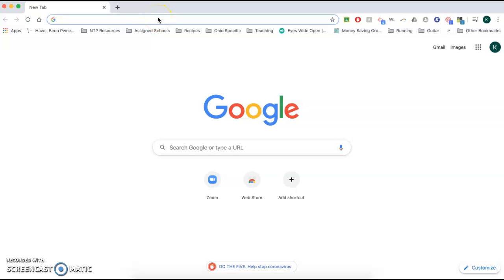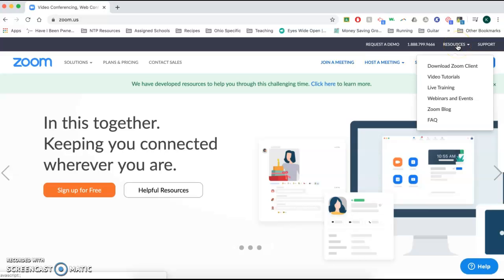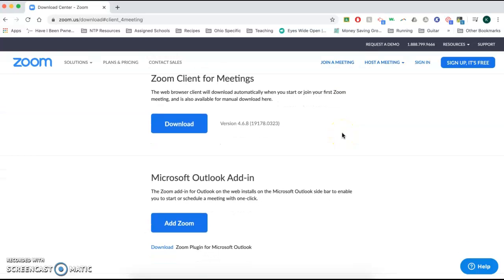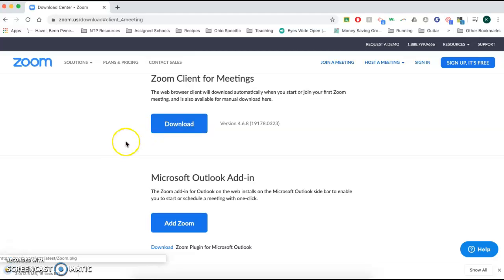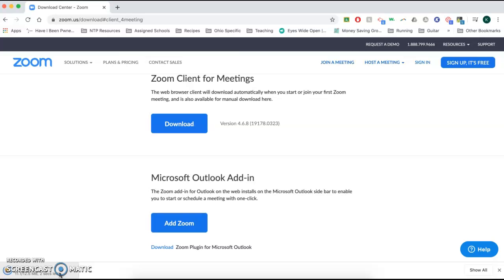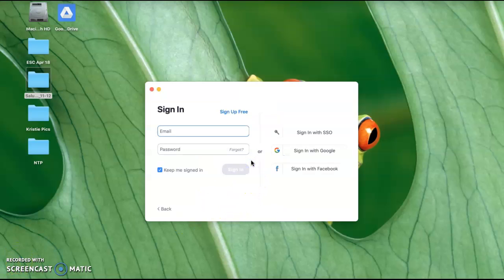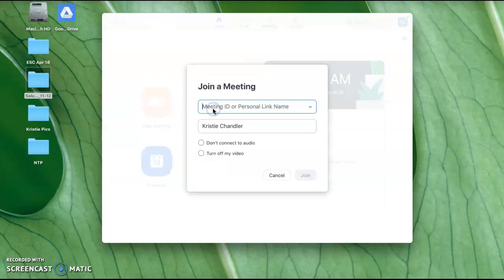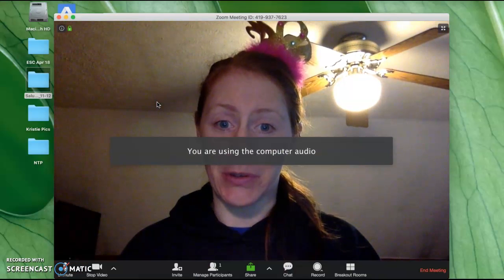Download Zoom Client and Launch Meeting